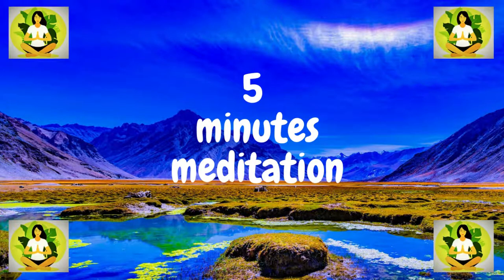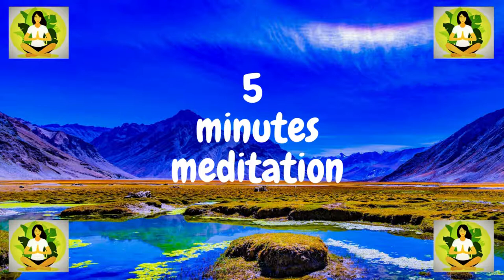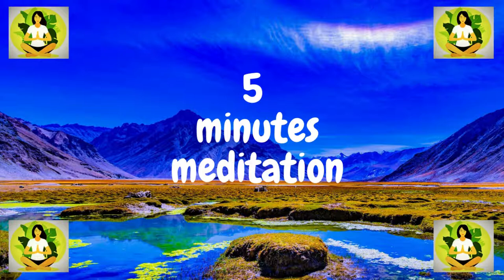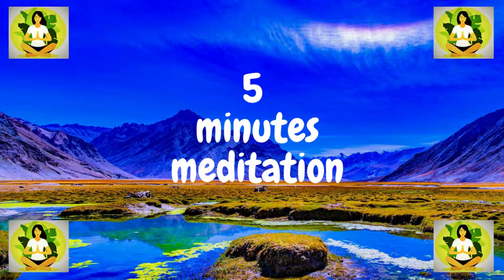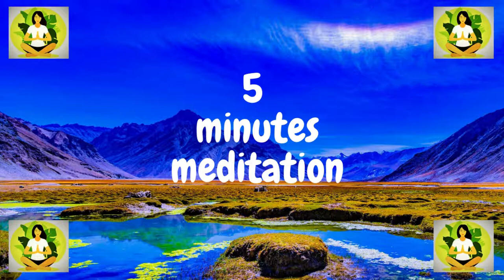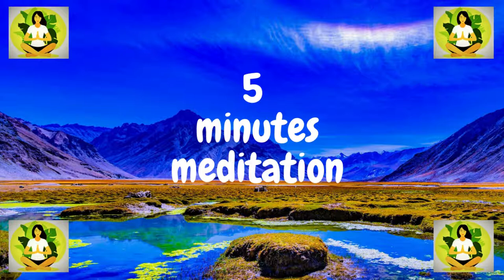5 minute Meditation !! All is Well !!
One of the benefits of meditation is that you become more and more yourself.
Your life is just as excellent as your frame of mind.

morning meditation
new day meditation,
fresh start meditation,
meditation 10 minutes,
10 minute morning meditation,
10 minute guided meditation,
overthinking meditation,
anxiety meditation,
meditation overthinking,
meditation anxiety,
guided meditation 10 minutes,
guided meditation overthinking,
guided meditation anxiety,
overthinking and anxiety,
meditation for anxiety,
10 minute guided meditation anxiety,
guided meditation morning,
all is well,
all is well meditation,
guided meditation all is well,
guided meditation,
10 minute meditation,
new day meditation,
fresh start meditation,
meditation morning,
meditation guided,
guided meditation start your day,
mindfulness meditation,
clear your mind meditation,
meditation mindfulness,
meditation 5 minute,
meditation clear your mind,,
5 minute guided meditation
5 minute morning meditation
5 minute meditation to clear your mind,
clear your mind, mindfulness,
guided sleep meditation,
sleep meditation, meditation,
sleep guided meditation,
before sleep meditation,
meditation before sleep,
guided meditation before sleep,
10 minute sleep meditatiion,
10 minute guided meditation sleep,
sleep hypnosis,
positive energy meditation,
healing meditation,
meditation positive energy,
meditation healing, ,
5 minute healing meditation,
5 minute meditation positive energy,
positive energy, healing,
self love meditation,
meditation self love,
10 minute self love meditation,
powerful meditation,
positive meditation,
meditation positive,
meditation powerful,
guided meditation positive,
guided meditation positive energy,
morning positive energy meditation,
meditation start your day,
meditation guided 10 minutes,
meditation guided morning,
meditation morning 10 minutes, ,
love letter to yourself,
love letter to yourself meditation,
meditation love,
meditation self love,
meditation for beginners,
worry meditation,
anxiety meditation,
meditation worry,
10 minute meditation anxiety,
calm meditation,
headspace meditation,
meditation mindfulness,
meditation calm,
meditation headspace,
guided meditation calm,
guided meditation headspace,
guided meditation 5 minute,
5 minute mindfulness meditation,
mindfulness,
calm,
headspace,
5 minute meditation,
meditation feeling your best,
feeling your best meditation,
meditation for positive energy,
guided meditation for positive energy,
meditation for anxiety,
meditation relax mind body,
guided meditation relax mind body,
meditation deep relaxation,
guided meditation deep relaxation,
meditation for sleep,
meditation music relax mind body,
meditation music for positive energy,
Christian meditation for sleep,
Christian meditation guided,
Christian,
Meditation Christian,
Bible verses for sleep,